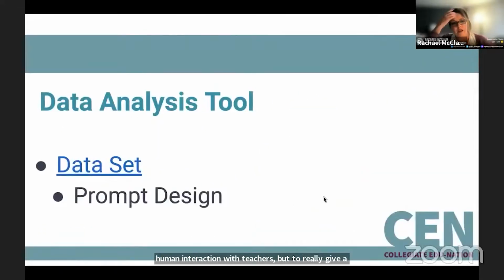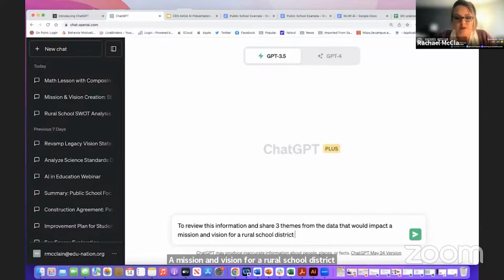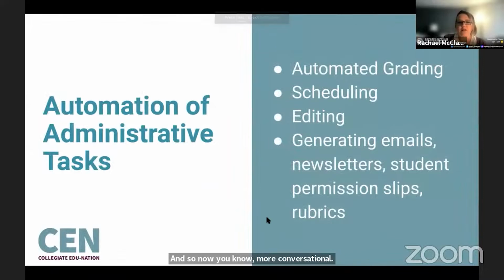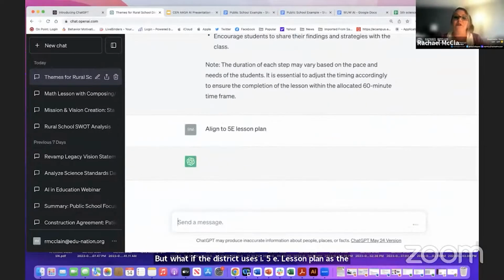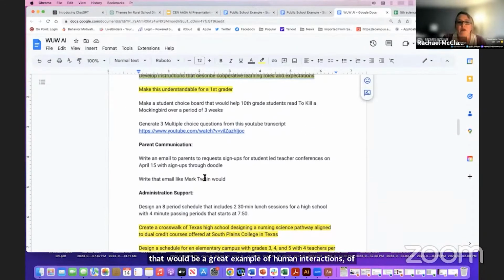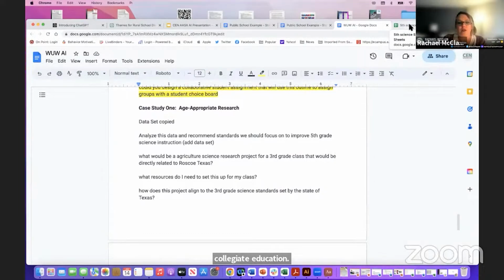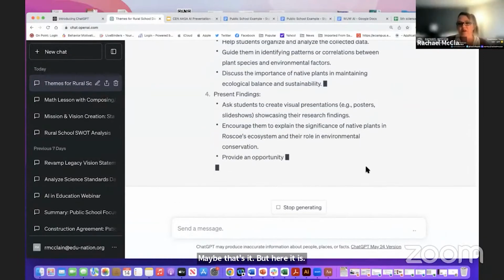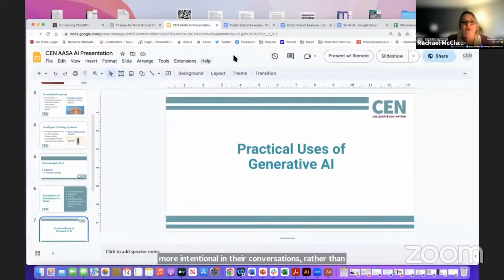Educ-AI-tion: Unlocking the Potential of AI in the Classroom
An excerpt from AASA's Generative AI: What It Is and What It Isn't webinar series.